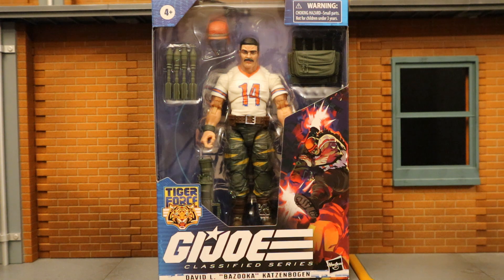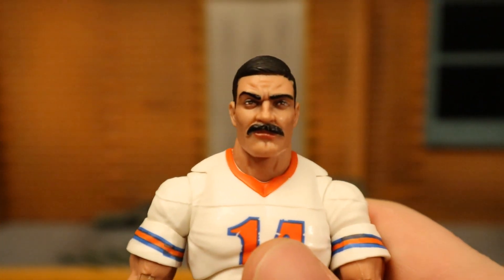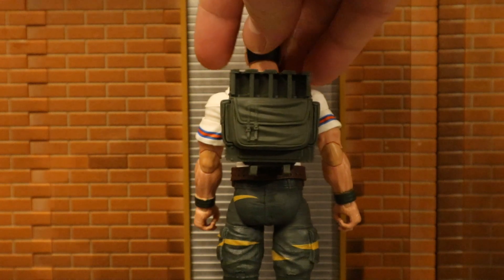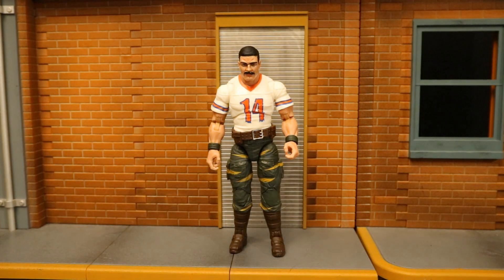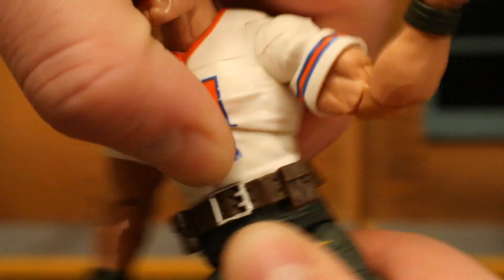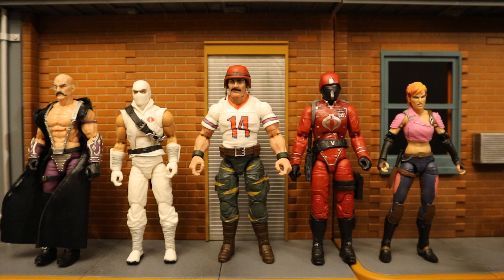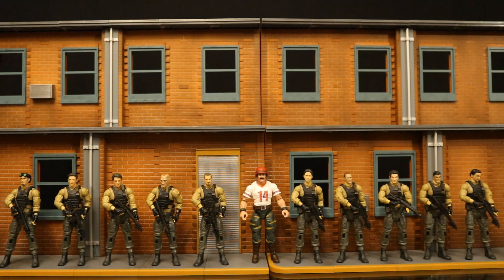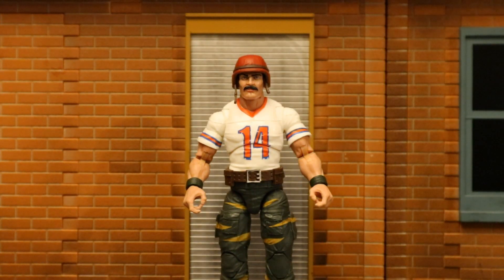Hasbro G.I. Joe Classified David L "Bazooka" Katzenbogen Tiger Force Target Action Figure Review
Action figure review & comparison of the Hasbro G.I. Joe Classified David L "Bazooka" Katzenbogen. Detailed look at accessories, height, & articulation. Compared with other Hasbro G.I. Joe Classified figures. Compared with many action figures from different various companies.